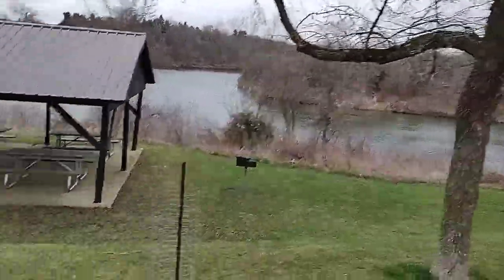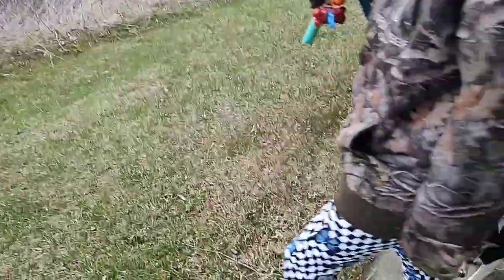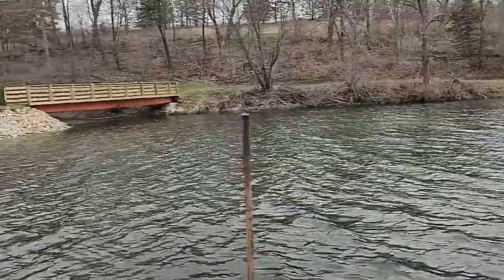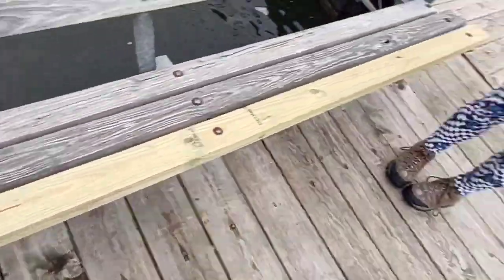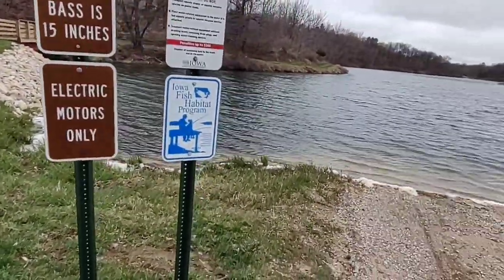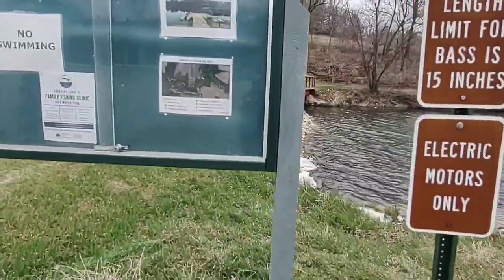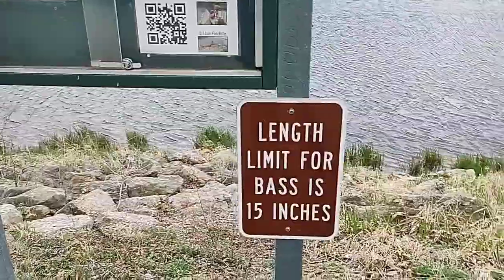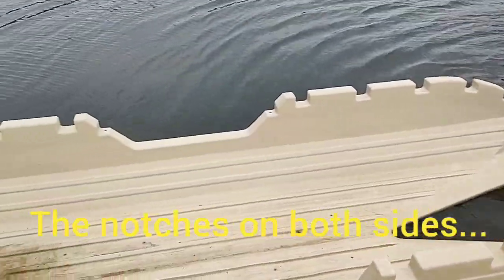An Adventure with Hank at Lake Meyer.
This is a place we have never been to before. We'll definitely be back! Nice and quiet. Off the beaten path. Worth the drive! Hank gives it two paws way up!